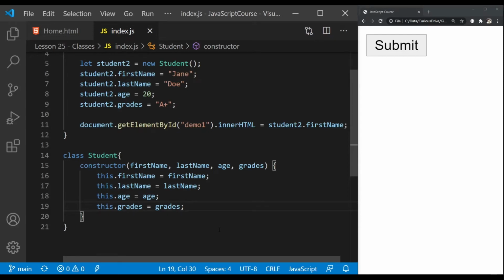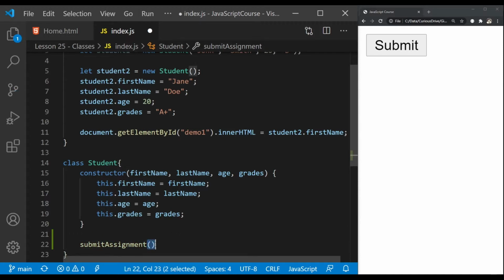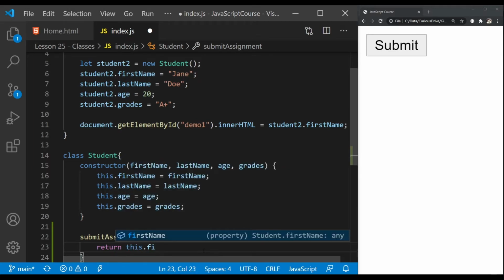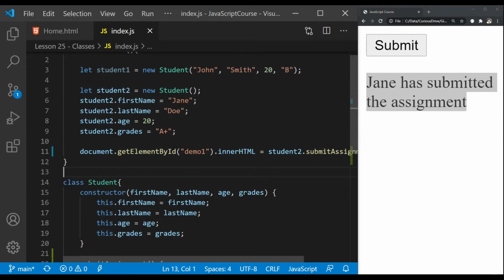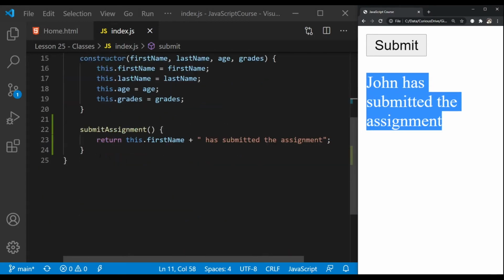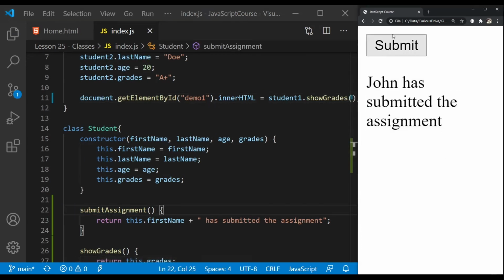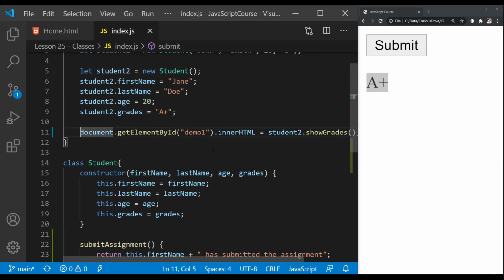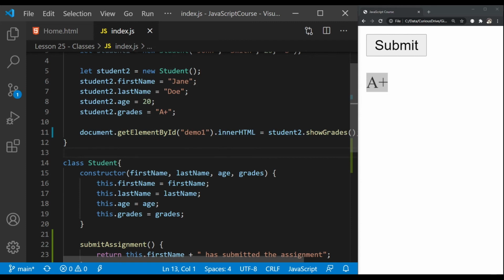JavaScript Complete Course - Defining Functions for Classes - Part 28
Hey Coders,
In this video, I am explaining how you can add functions for your classes. Class methods are created with the same syntax as object methods. You can call methods from a class after creating object from that class.